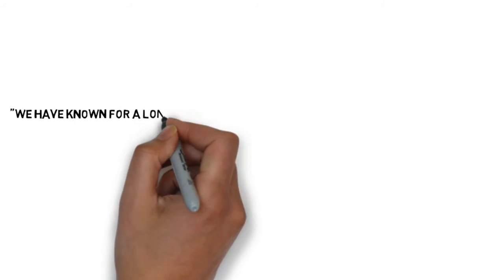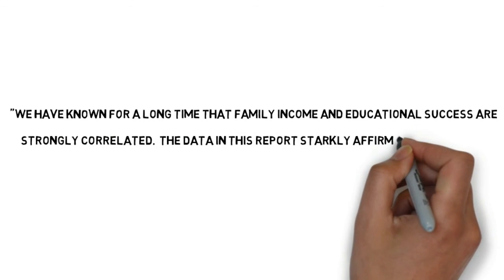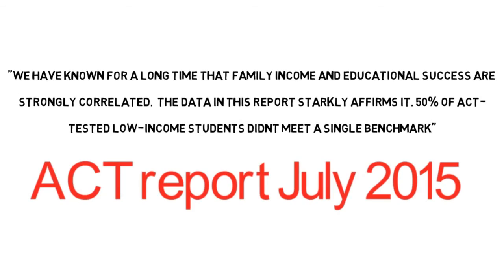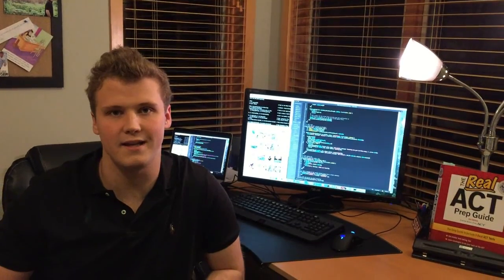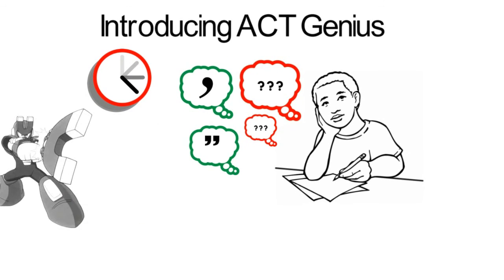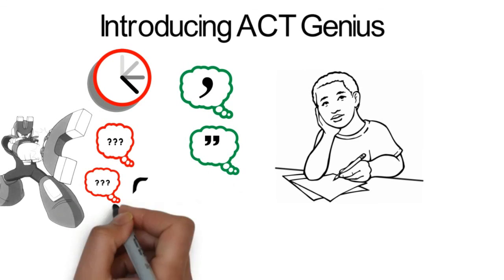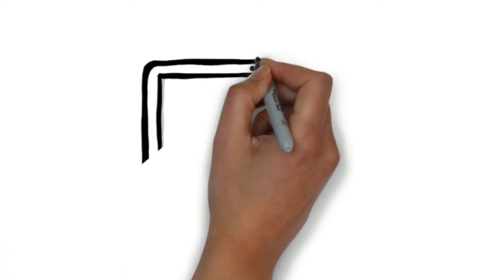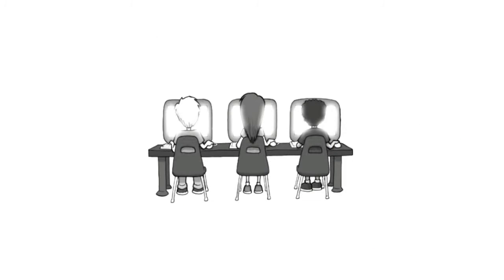ACT Genius: USC Iovine & Young Proposal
ACT Genius, allows students to take tests, and as the student’s test is scored, the application  pinpoints areas of growth and customizes the following questions according to the students’ individual needs and profile. ACT Genius also keeps track of the time spent on each question to identify areas of challenge.

I have collaborated with one of the most prominent ACT tutors and he has agreed to share 3,000 hours of his tutoring video content.

ACT Genius works like Netflix and will allow students to watch ACT training from any device and at any time that is convenient. To keep students interested and competitive,
ACT genius will be Gamified, so students have the option to share their scores on social media and compete in various ACT games with friends.